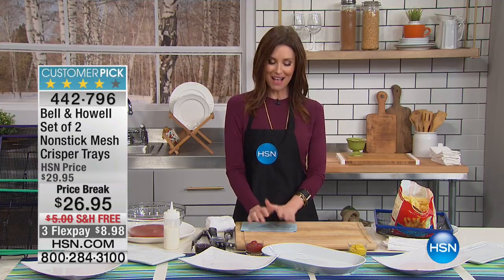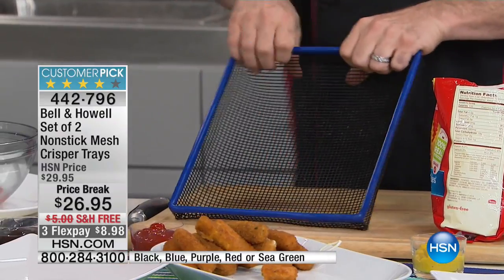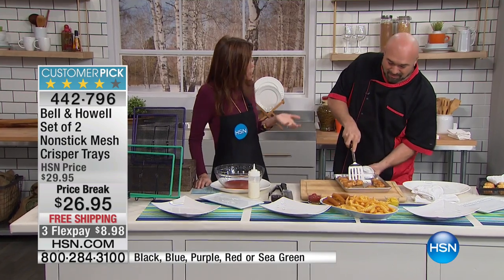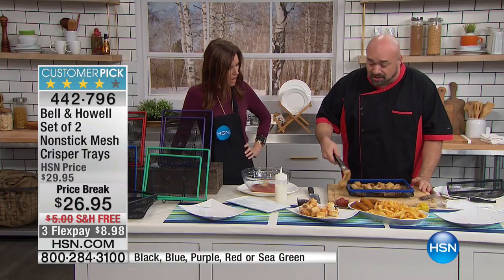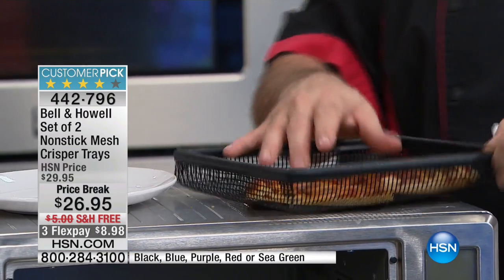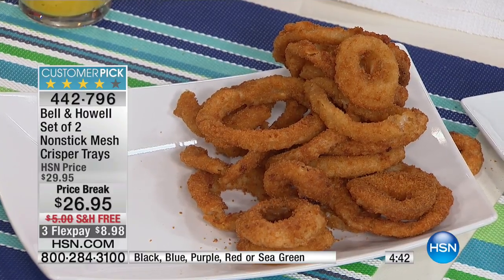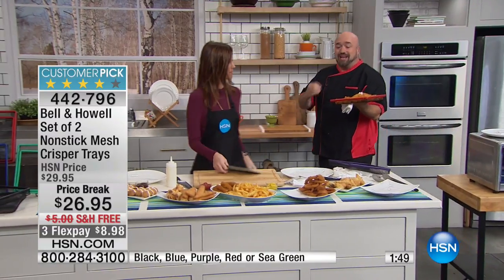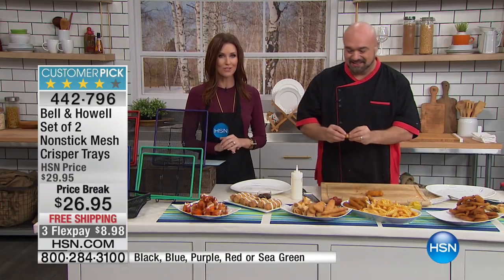Bell Howell Set of 2 Nonstick Mesh Crisper Trays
Are you still missing the crisp? These mesh trays will get you there by letting air circulate around your food as it cooks. Crisp sliced...